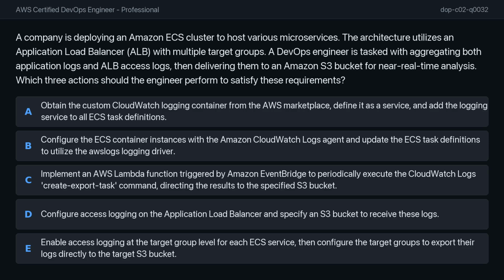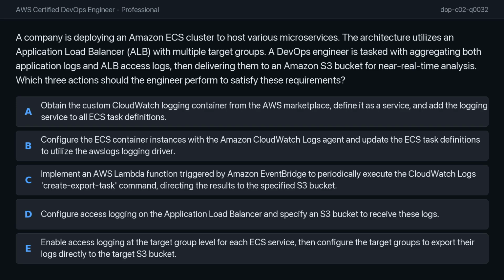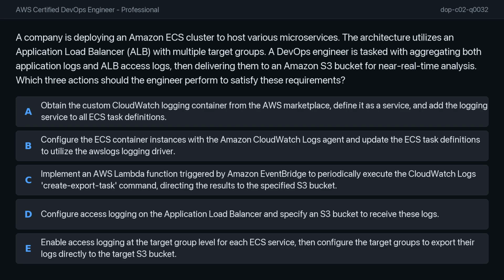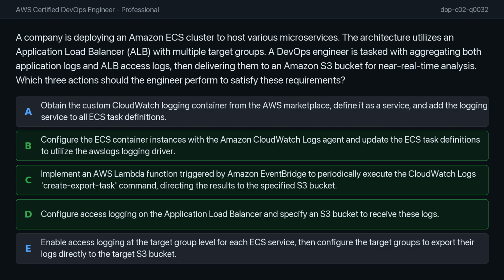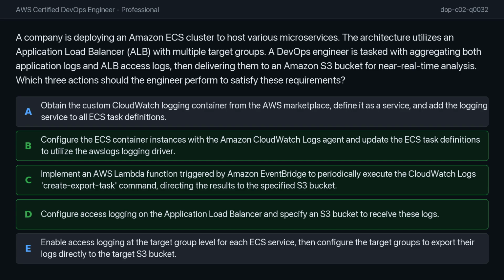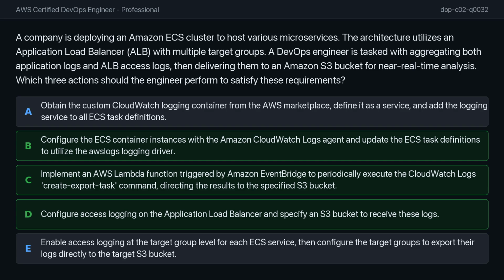Certingo | AWS Certified DevOps Engineer - Professional (DOP-C02) — Question 32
🎯 Getting ready for the AWS Certified DevOps Engineer - Professional (DOP-C02) certification? Practice FREE with a real exam demo

📚 AWS Certified DevOps Engineer - Professional (DOP-C02) | Question 32

A company is deploying an Amazon ECS cluster to host various microservices. The architecture utilizes an Application Load Balancer (ALB) with multiple target groups. A DevOps engineer is tasked with aggregating both application logs and ALB access logs, then delivering them to an Amazon S3 bucket for near-real-time analysis. Which three actions should the engineer perform to satisfy these requirements?

🎯 Category: Monitoring and Logging
🧠 Stop memorizing random questions: unlock the full question bank, timed exam simulations and spaced repetition (SRS) that tells you when to review each topic